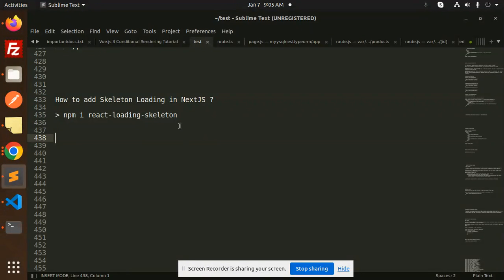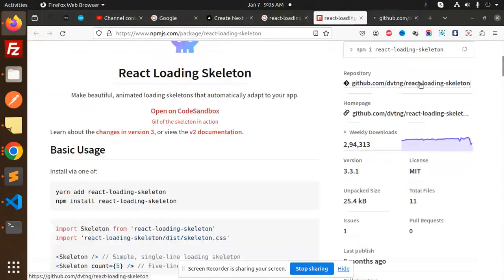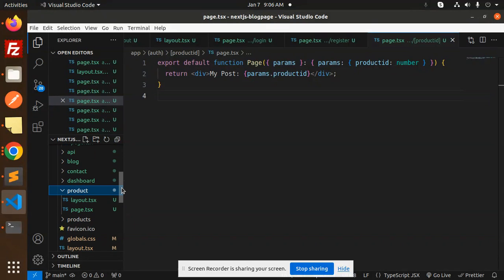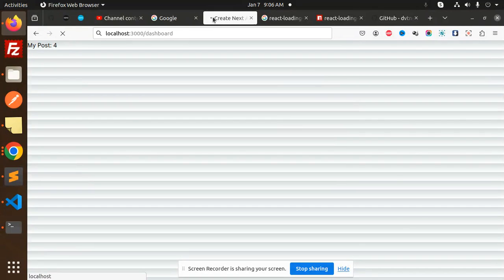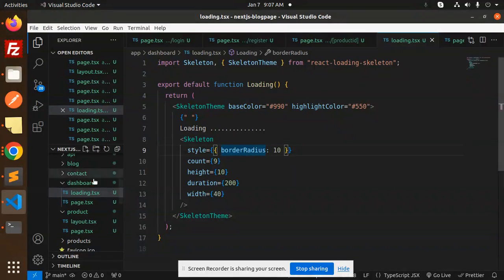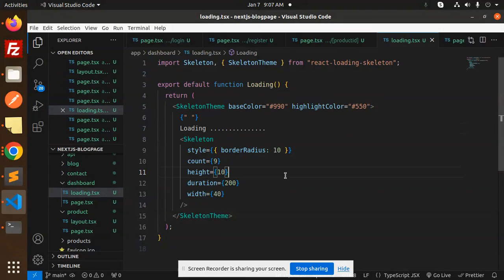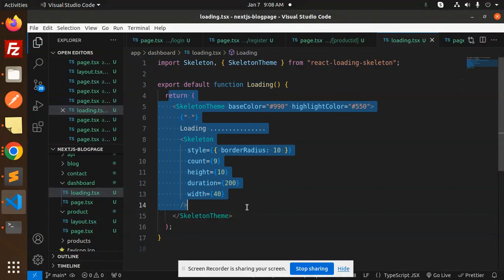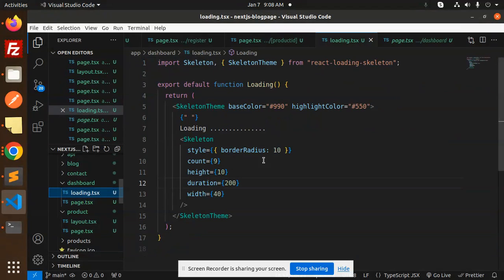Next.js 14 Tutorial #11 How to add Skeleton Loading in NextJS 14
How to add Skeleton Loading in NextJS 14
How to Create API Routes in Next.js 14
Revolutionize Your Next.js 14 Project with Dynamic Pages & Layouts!
What is Next.js used for?
Is next better than React?
Is Next.js a frontend or backend framework?
Is Next.js a coding language?
Is Next.js 14 stable for production?
Can I learn Next.js in a week?
What are the Next.js 14 server actions?
Is Next.js 13 Ready?

Nest